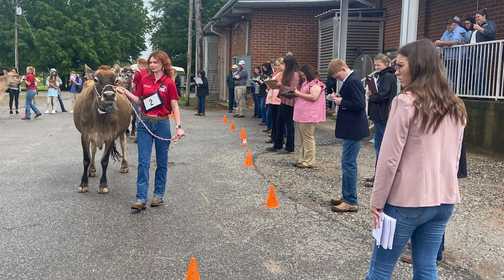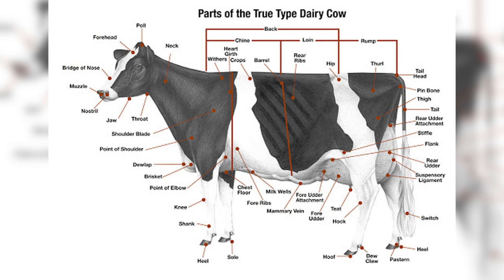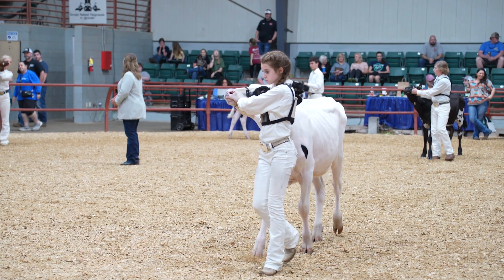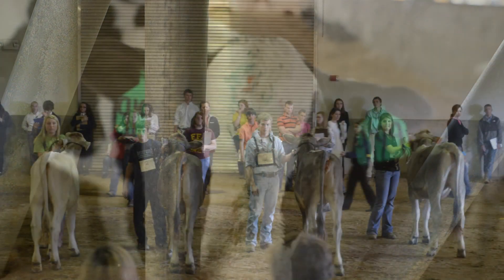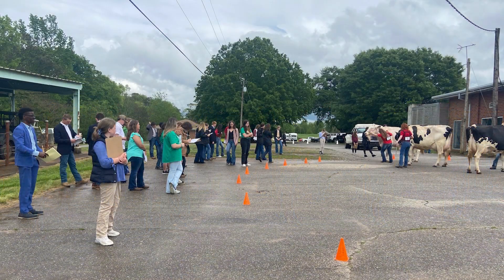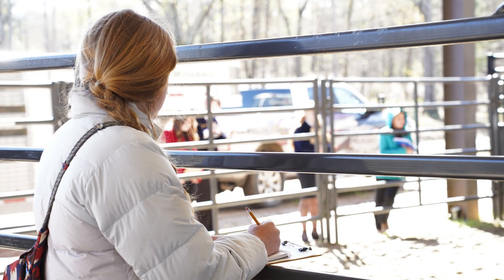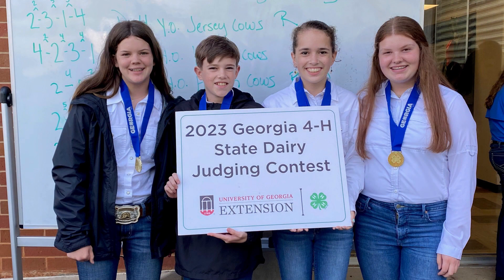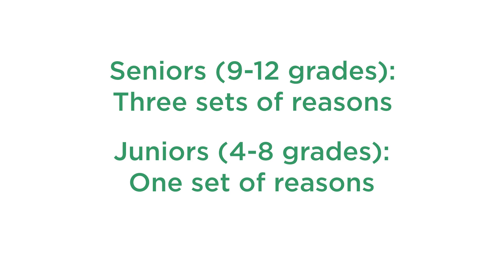4-H Dairy Judging Overview